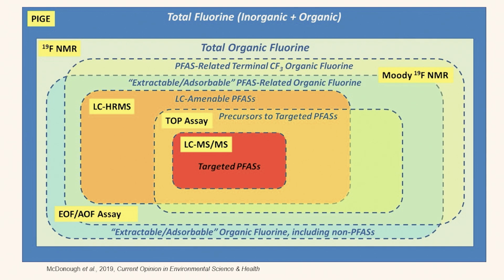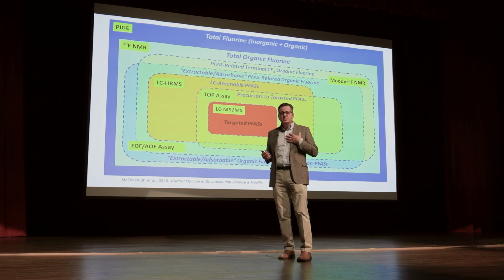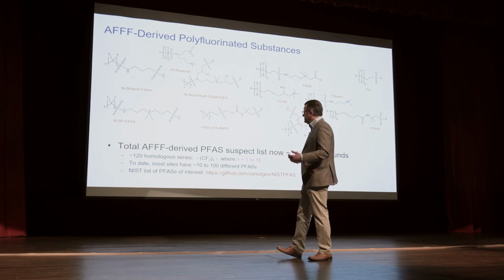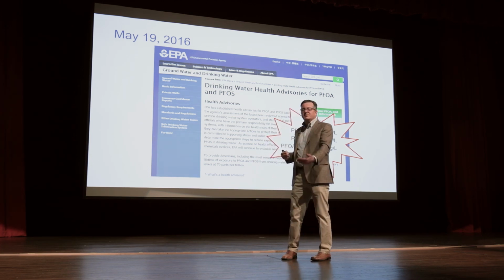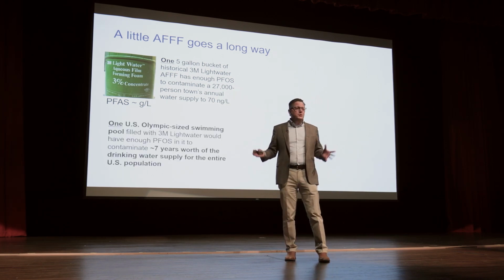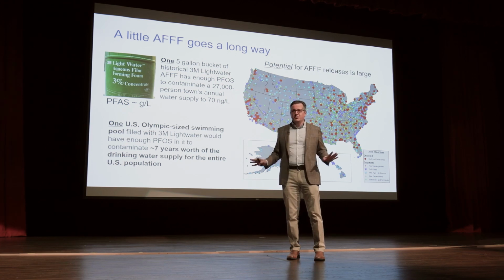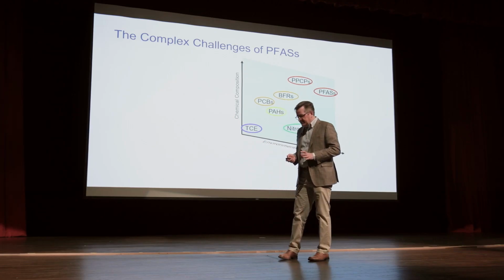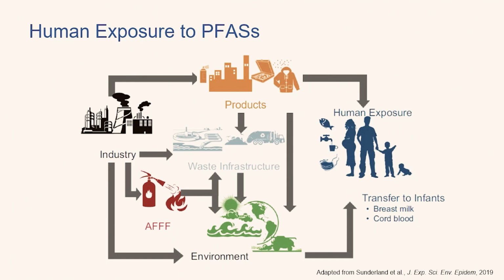PFAS: Seeking a safer future | Dr. Chris Higgins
If you missed our inaugural 𝗣𝗙𝗔𝗦 𝗦𝘂𝗺𝗺𝗶𝘁: 𝗔 𝘀𝗰𝗶𝗲𝗻𝘁𝗶𝗳𝗶𝗰 𝘀𝗲𝗿𝗶𝗲𝘀, 𝗣𝗮𝗿𝘁 𝗜 back in March of 2023, you're in luck: for the first time, we're making each of the presentations from Part I of the summit available to watch for free, from beginning to end.

In part two of this presentation, PFAS expert Prof. Chris Higgins of the Colorado School of Mines concludes his presentation started in Part 1, which you can watch